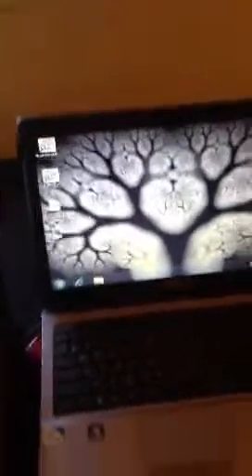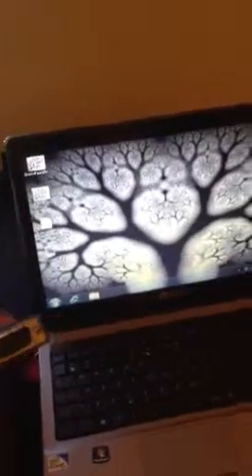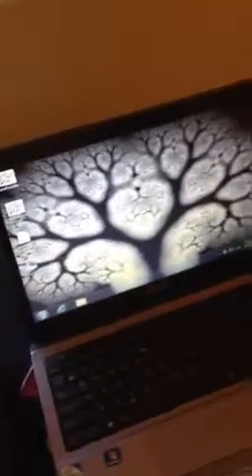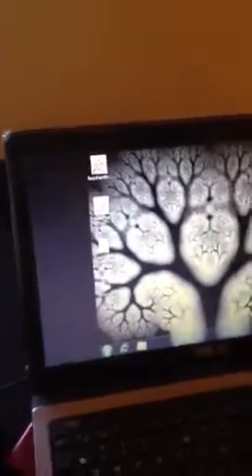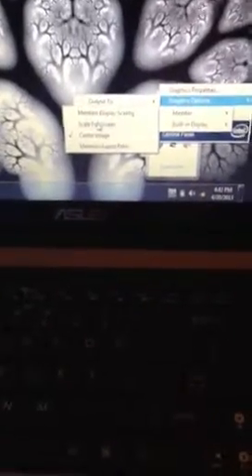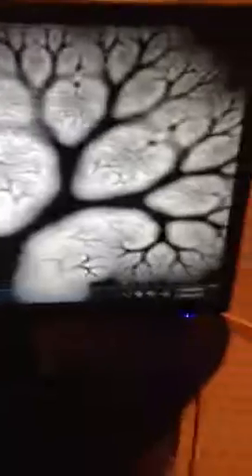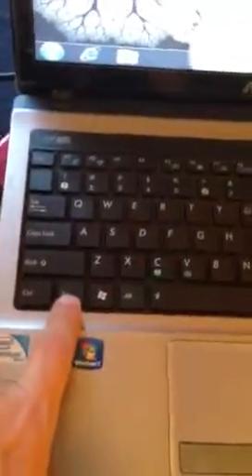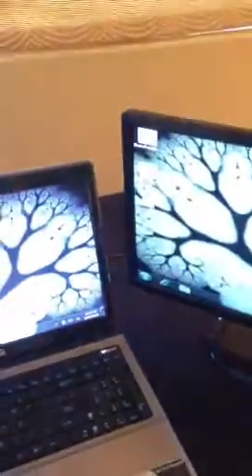Connecting an external monitor to your BrainPaint machine